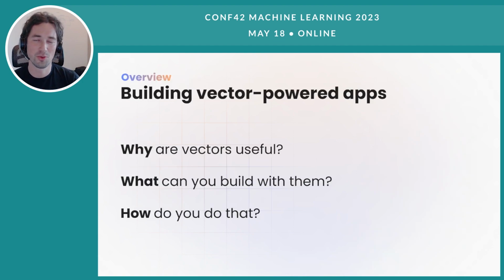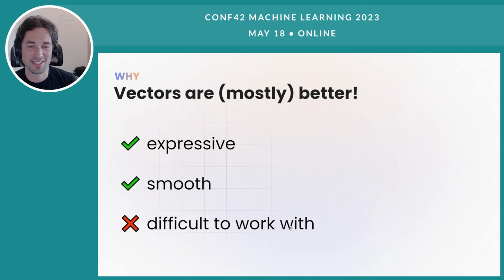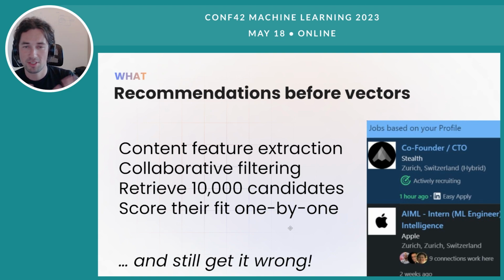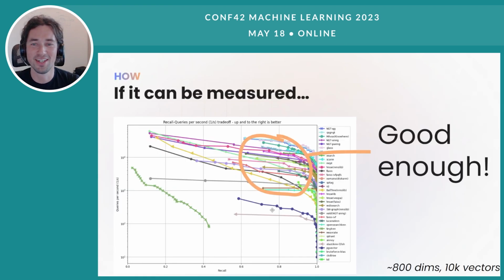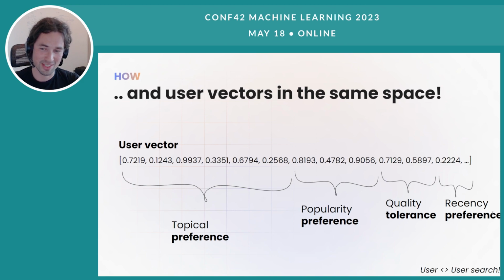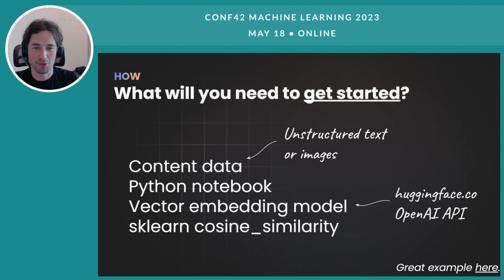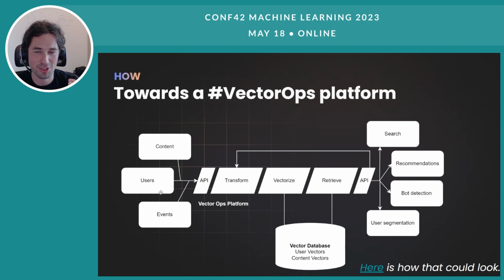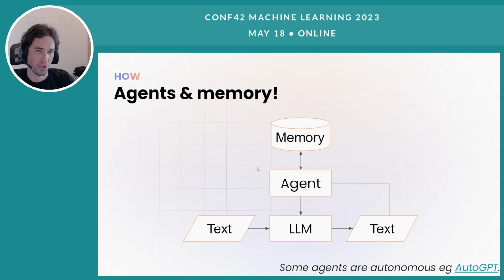Vector Ops: run vector embedding-powered apps in prod| Daniel Svonava | Conf42 Machine Learning 2023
Chapters
0:00 intro
0:22 preface
0:36 building vector-powered apps
1:35 what did we lose with language?
4:14 natural language is a bottleneck
4:50 natural language is ambiguous
5:56 vectors are better! (mostly)
7:55 search before vectors
10:32 recommendations before vectors
14:42 search & recommendations with vectors
17:40 approximate nearest neighbours?
20:23 it can be measured
22:57 building the content vectors...
25:39...and user vectors in the same space!
27:53 let ann do the heavy lifting
29:39 query manager on top
32:36 what will you need to get started & MVP?
38:26 towards a vectorops platform
42:57 what about generative ai?!
43:41 chat and chains!
45:30 what the frig?
46:42 agents & memory!
48:41 let's connect!